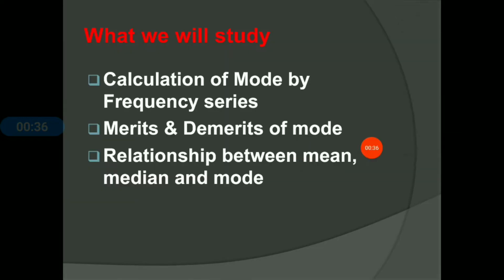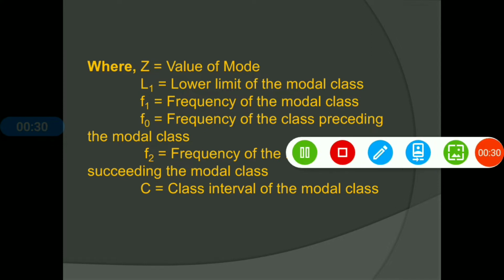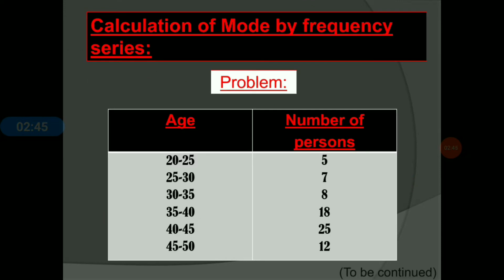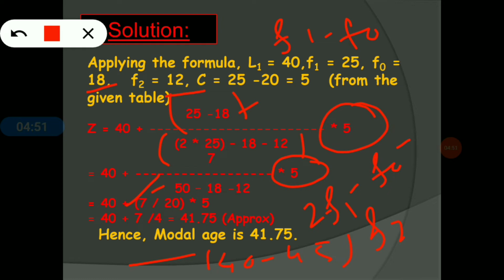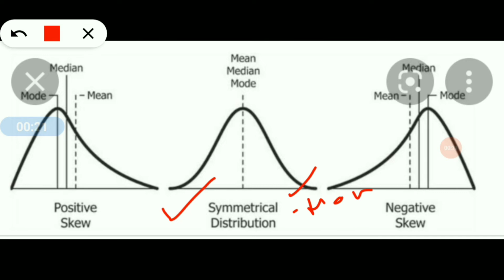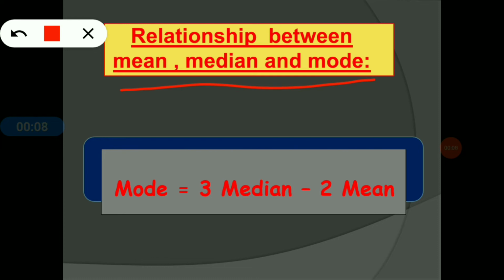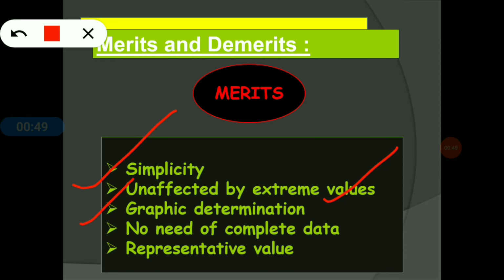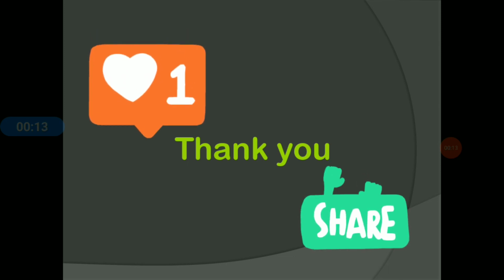||Mode||Merits||Demerits||Relationship between Mean,Median & Mode||☺️☺️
This is an educational video on statistics for Economics, which would help students and professionals to understand basic concept of statistics.Measures of Central Tendency (part 6) have been discussed in this video through easy examples.